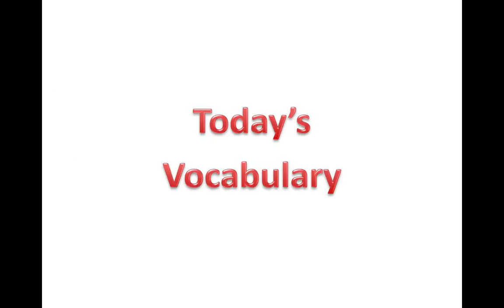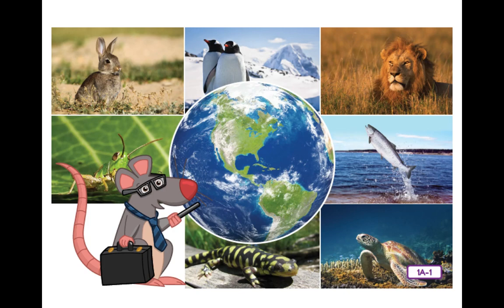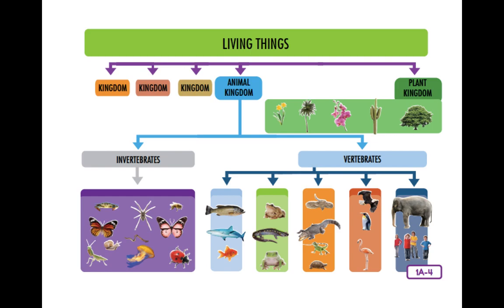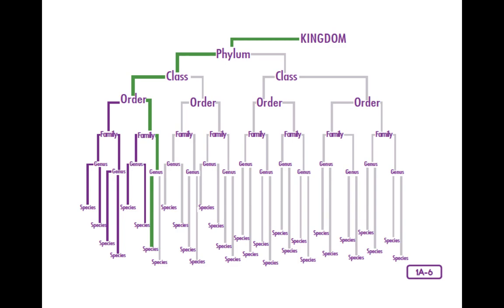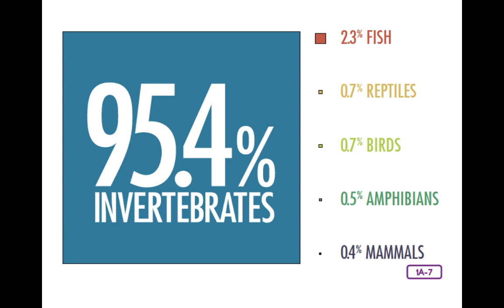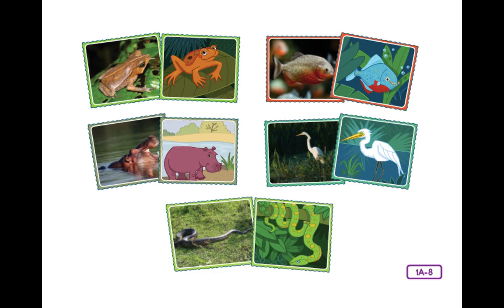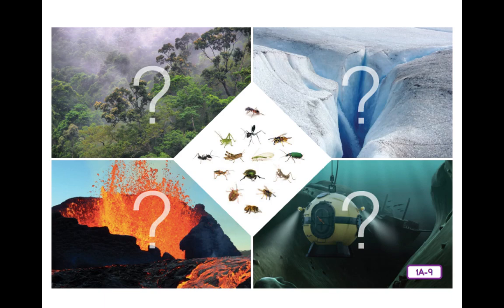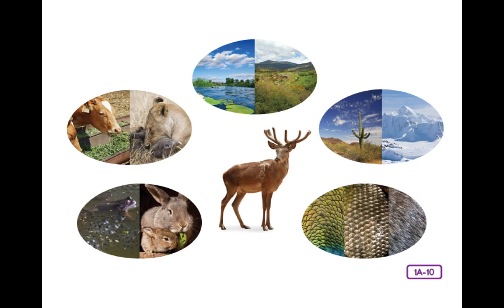Animal Classifications Lesson 1